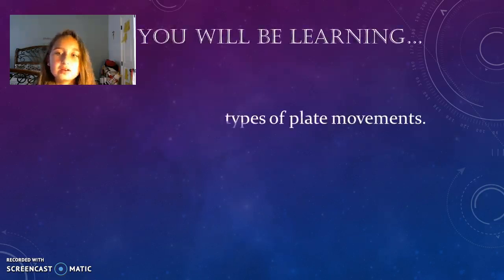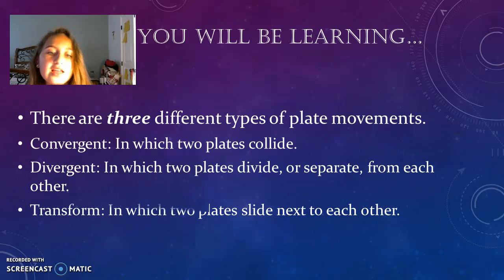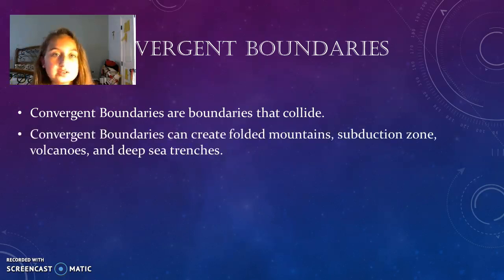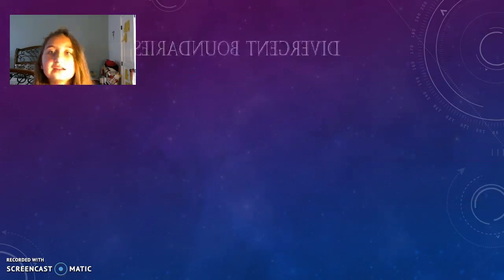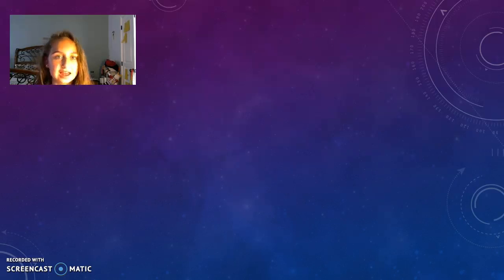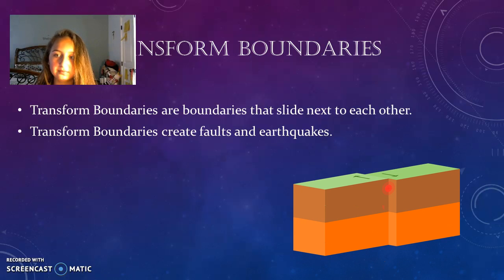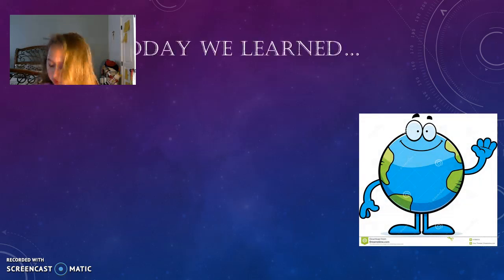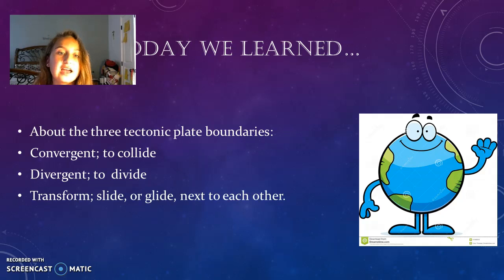Tectonic Plates- Jacqueline Mirrielees